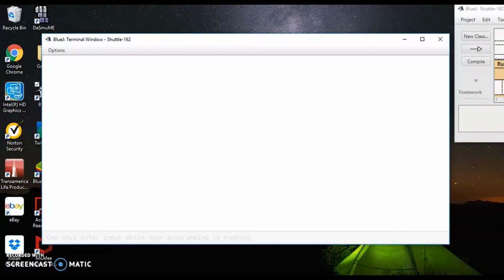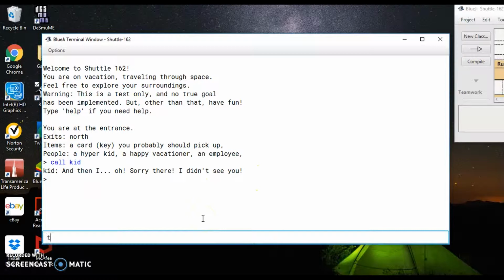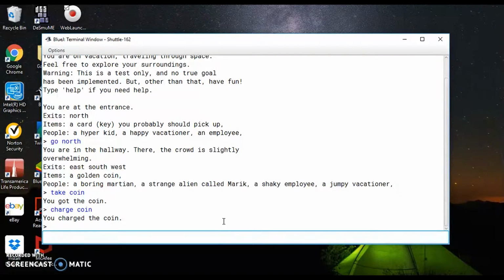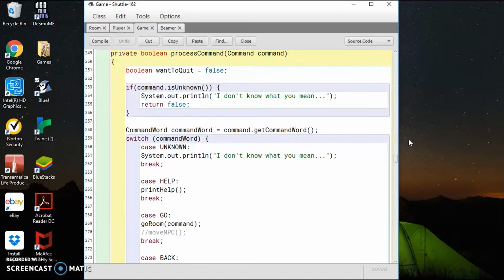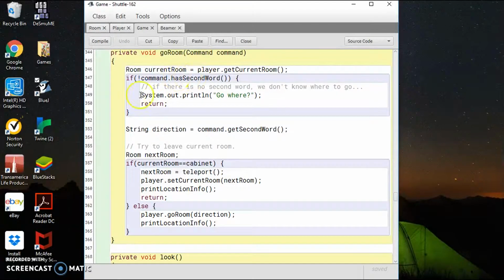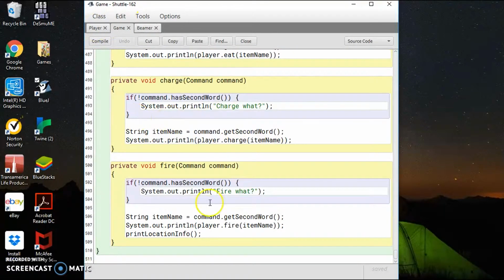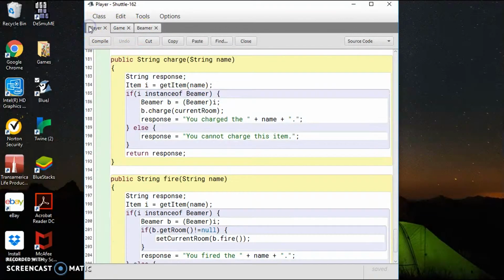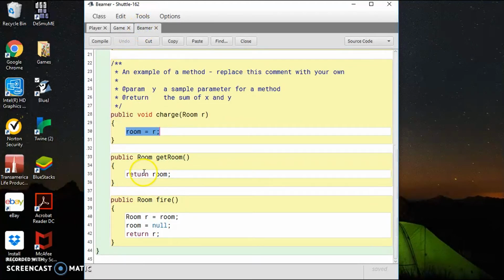Maker Space Project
For semester final
(not much editing)